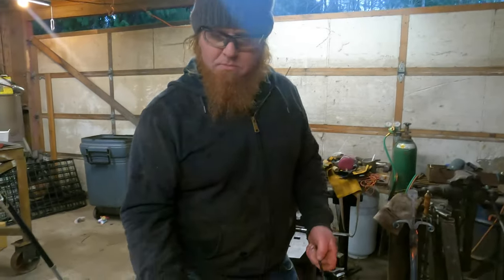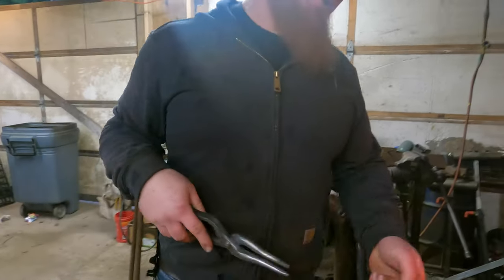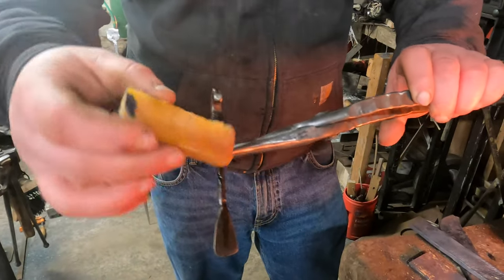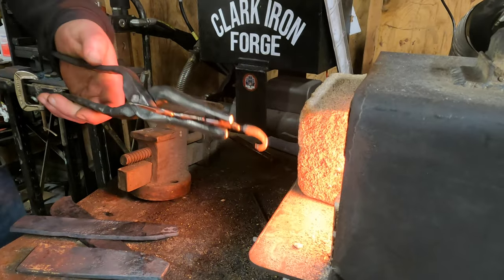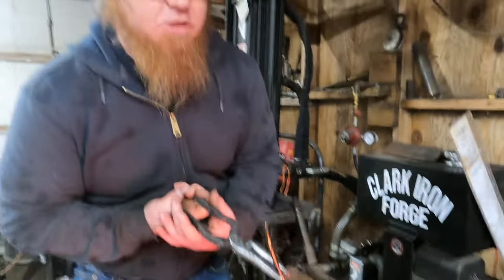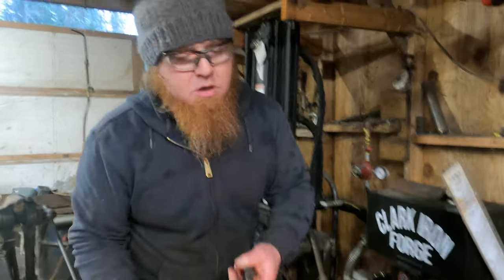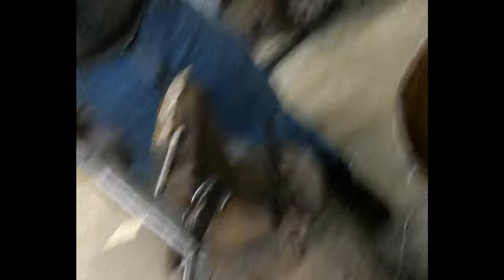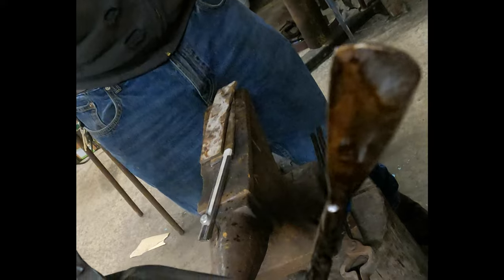Stryker forge and the magic paddle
Getting the paddle charm rejuvenated at Stryker Forge.  Wait for the end for the big reveal and a big announcement!